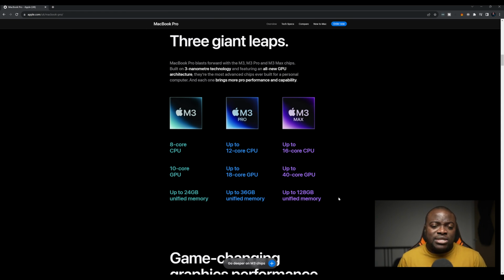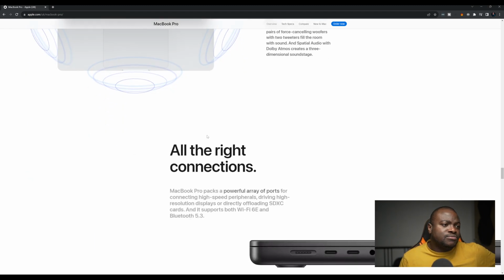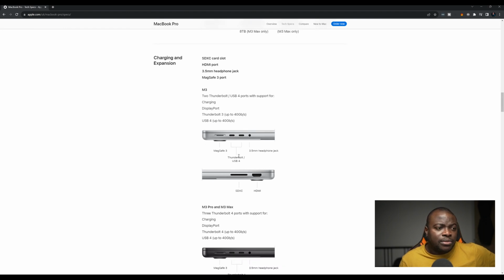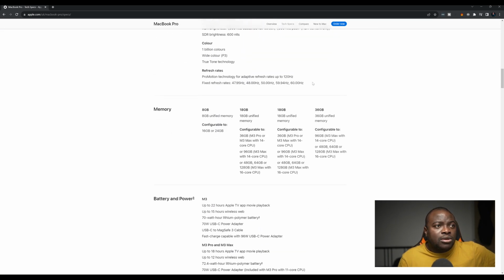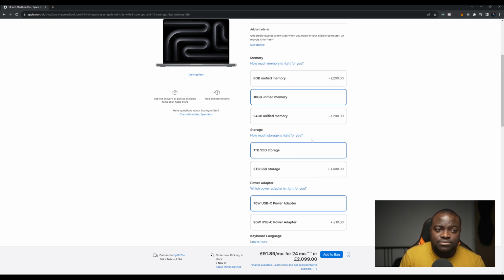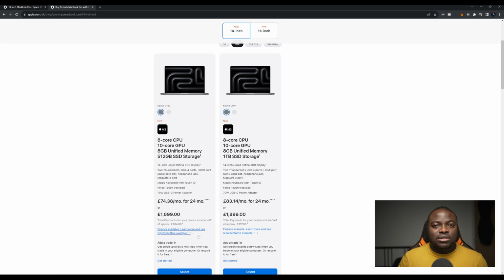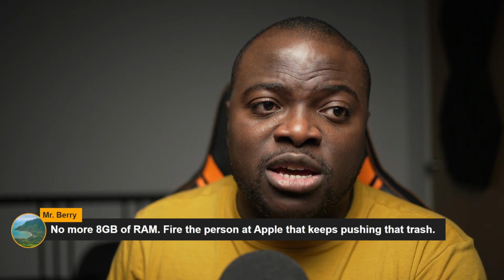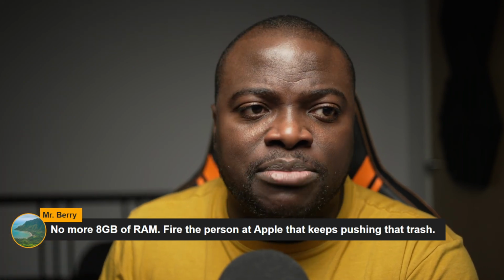M3 Pro & M3 Max Macbook Pro are REAL - I'M CONCERNED!